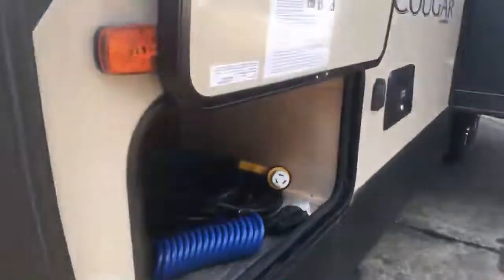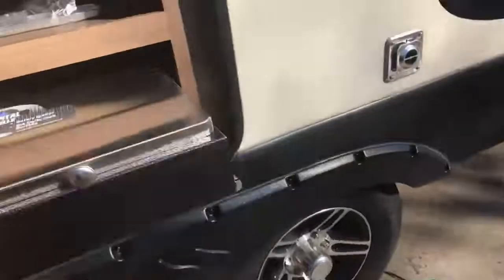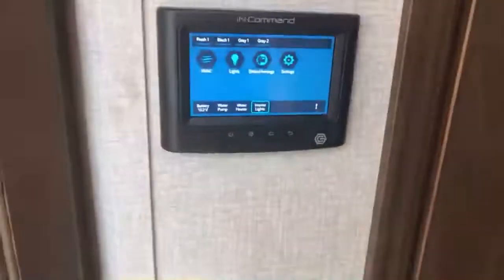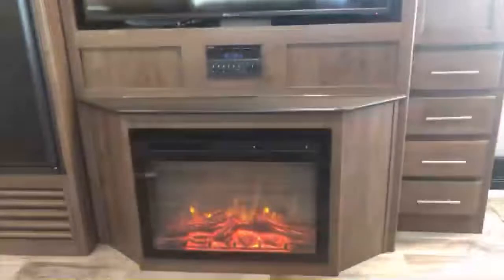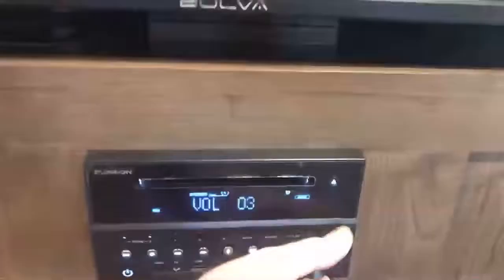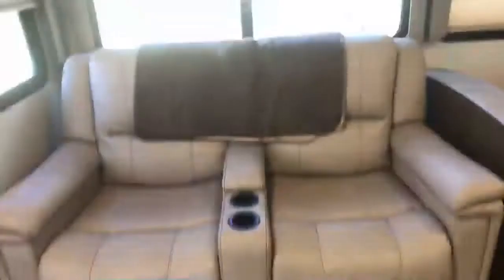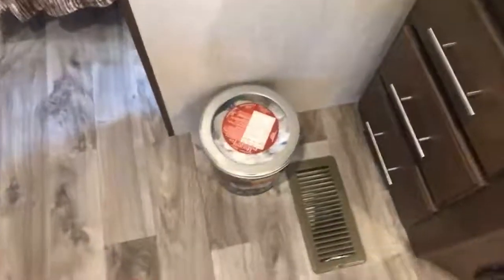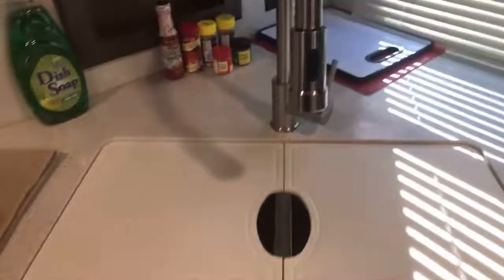Keystone Cougar 26RBS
KEY SPECIFICATIONS - HALF-TON 26RBS TRAVEL TRAILER

Shipping Weight 6604
Carrying Capacity 2196
Hitch 880
Fresh Water 60
Waste Water 30
Gray Water 60
LPG
60
Tire-Size
ST225/75R15E
Sleeping Capacity
4
Region
East
Bunkhouse
No
Interior Kitchen
Standard Kitchen
Outdoor Kitchen
No
RV Type
Travel Trailers
Brands
Cougar Ha;f-Ton
New
No
Stock Only
No
Most Popular
No
Collapse All
CAMPING IN STYLE PACKAGE
Champagne laminated side walls w/5-side aluminum superstructure3/8"" walkable roof deckingFiberglass front cap with Hitch Vision™ & LED lightsFull-size spare tireCougar vintage maple glazed hardwood cabinetry12,000 BTU rapid-recovery 6-gallon gas/electric water heaterAluminum wheelsBattery disconnect switchLED interior and exterior lightingMORryde® Solid Step® on main entryFriction hinge entry door
HALF-TON ANNIVERSARY PACKAGE
8 cu ft. refrigerator0.9 cu. ft. microwave21"" Furrion® range w/piezo ignition and glass stovetop coverFoil-wrap seamless galley and lavatory countertopsGourmet stainless steel under-mount sink with upgraded chef's faucet w/sprayer2"" Accessory hitch with 300 lb. capacity
HALF-TON COMFORT PACKAGE
15,000 BTU ducted A/C35K BTU ducted furnaceDual 30 lb. LP tanks
CLIMATE GUARD PROTECTION PACKAGE
Astrofoil Insulated Slide FloorsAstrofoil Insulated UnderbellyReflective Foil Insulated Front CapForced-Air Heated and Enclosed Underbelly12 Volt Heat Pads on Holding TanksHeated/Enclosed Dump ValvesHeated/ Enclosed Convenience CenterDual Attic Vents
SMART CAMPING
iN-Command® Pro Series Gen. 3 with Global ConnectFurrion 4G LTE and Wi-Fi prep
OPTIONS
Electric rear stabilizing jacks (Mandatory 22RBS, 24SABWE, 25BHSWE)Electric 4-point leveling systemAutomatic leveling system (N/A 22RBS, 24SABWE, 25BHSWE)13.5 BTU ducted bedroom A/C with thermostat ( 50 Amp required TT)Free-standing dinette and chairsTheater seat IPO tri-fold (26RBS, 26RBSWE, 26RKS, 27RES, 27RESWE, 29BHS, 29BHSWE, 32RDB, 34TSB Only)Dual-pane frameless windowsFireplace (26RBS, 26RKS, 32RLI, 32RLI, 33SAB, 33MLS, 3